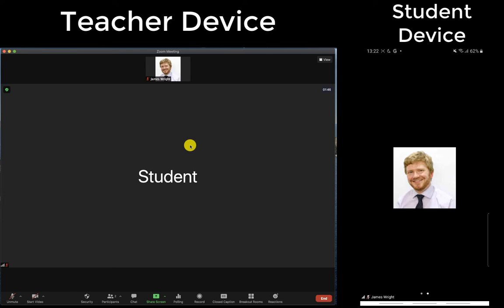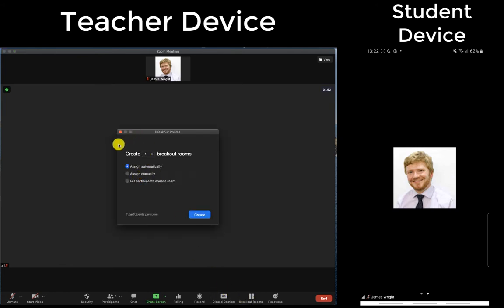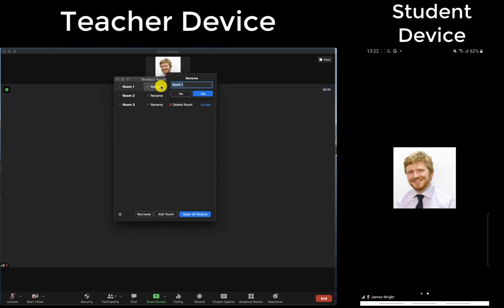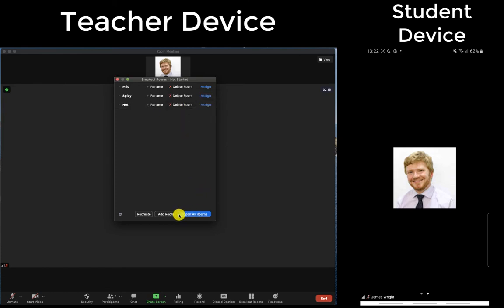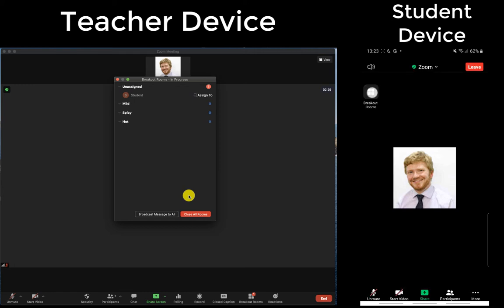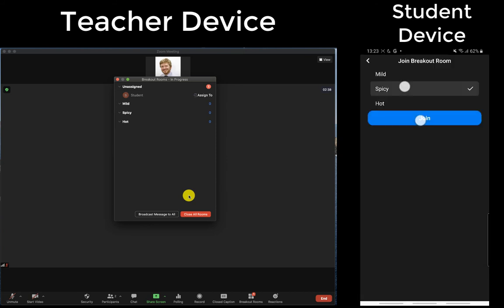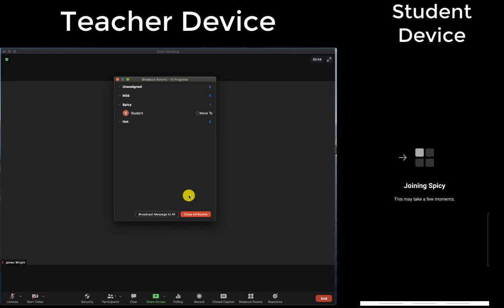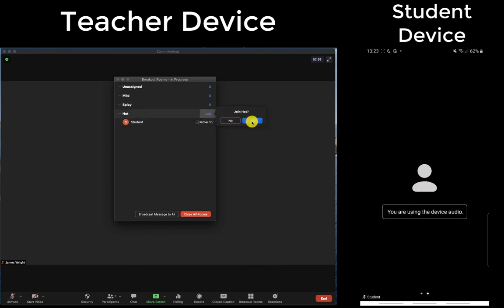Zoom: How to let participants choose their own breakout rooms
This video shows how you can set up Zoom breakout rooms so that students can pick their own breakout rooms. This is great for challenge-by-choice type activities, or where you want students to pick different activities based on feedback you've given previously.
Note that both students and teachers must be using the latest version. of Zoom for this to work. If your students aren't updated, they might not see the option to pick their room, but you can still manually place them in a room.